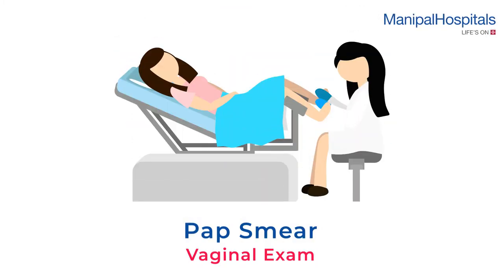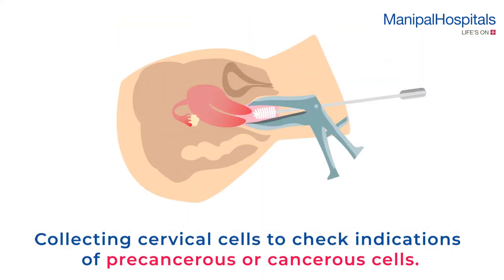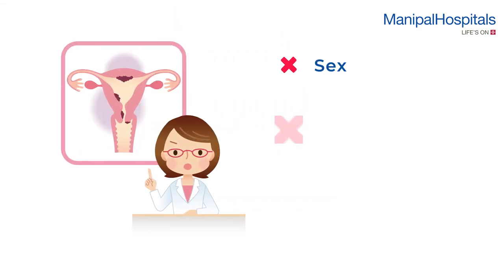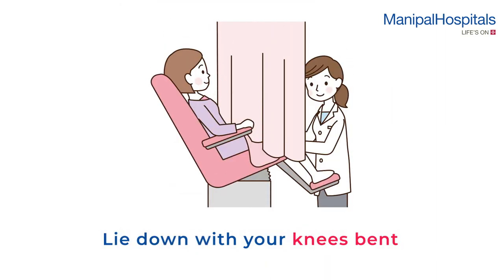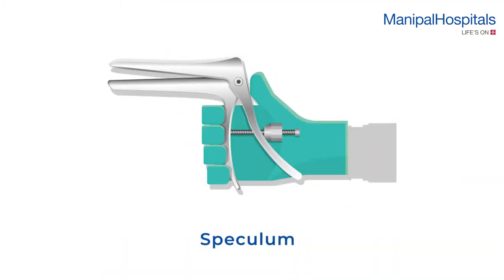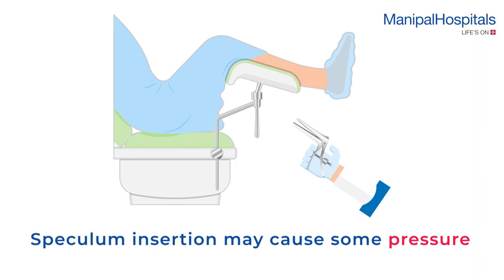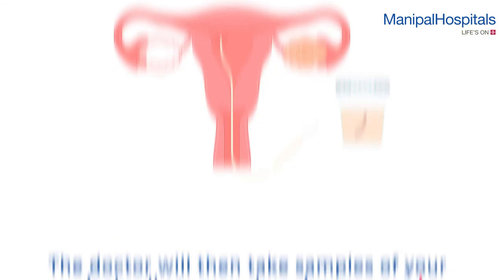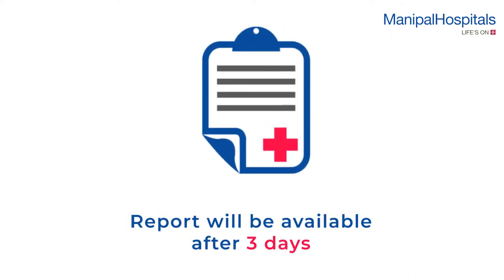What is Pap Smear? | Manipal Hospitals India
Pap Smear is a vaginal exam that screens for cervical cancer by collecting cervical cells to check for precancerous and cancerous cells. Watch here to know more about the pre-exam pecautions and the process of examination.